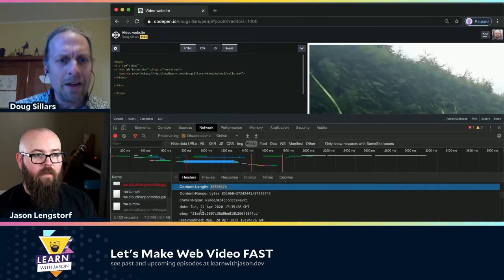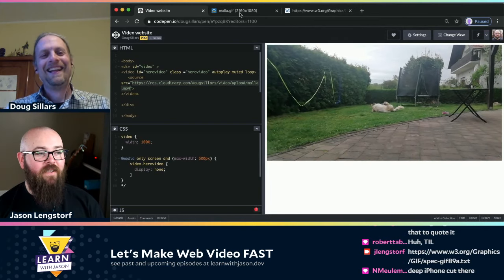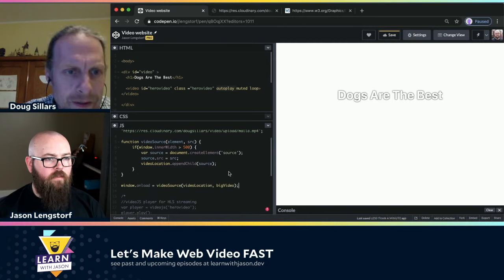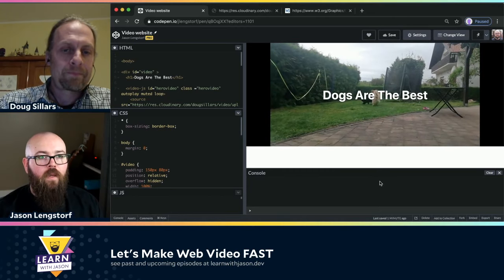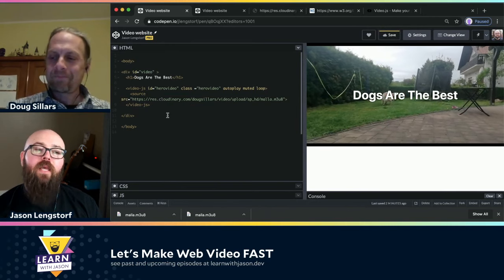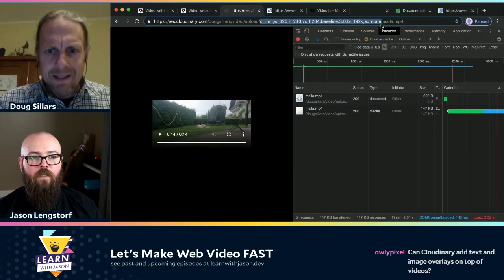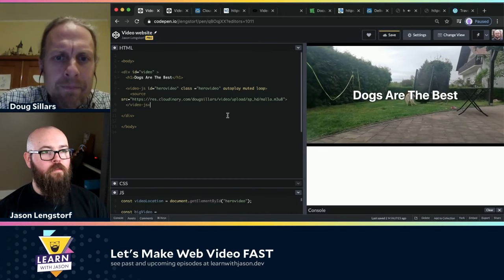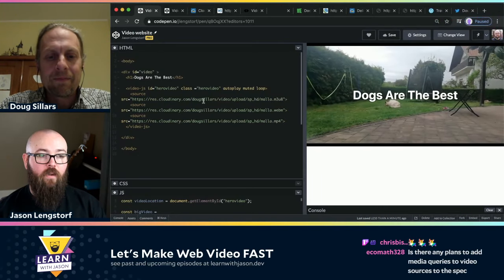Let's Make Web Video FAST (with Doug Sillars) — Learn With Jason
Video can be beautiful and engaging, but if we don’t pay attention to performance it can also make our sites slooooow. In this episode, Doug Sillars teaches us how to make video on the web fast!